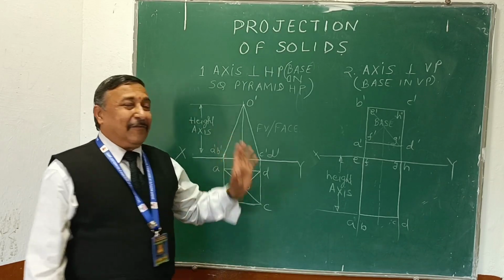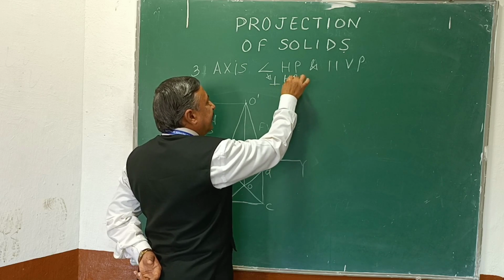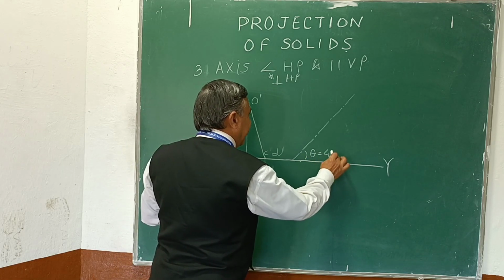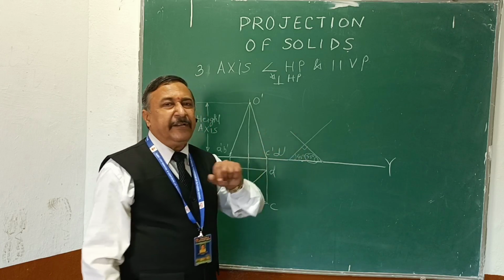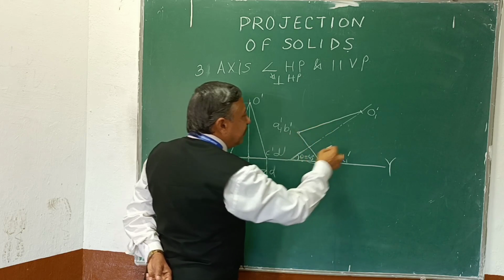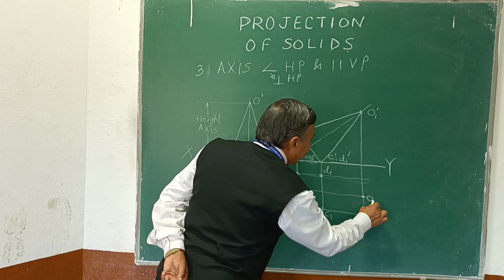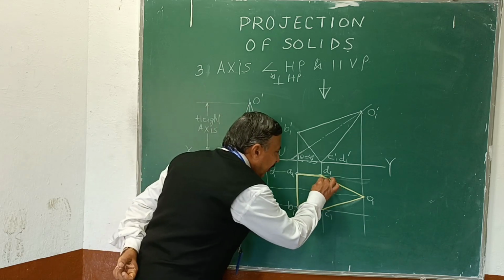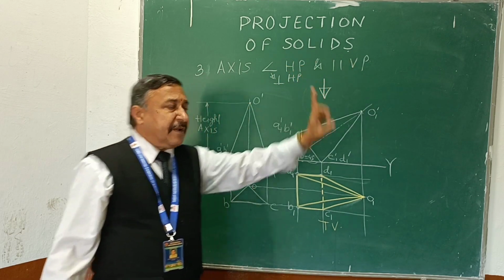LECTURE 4 Axis inclined to H P